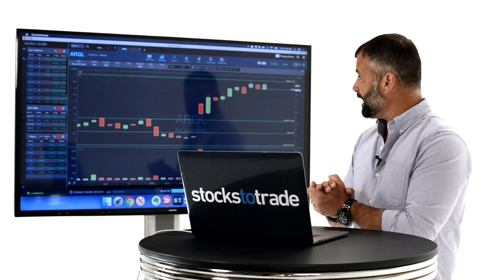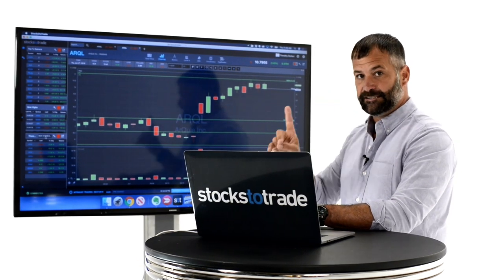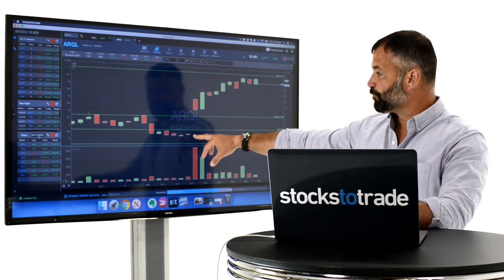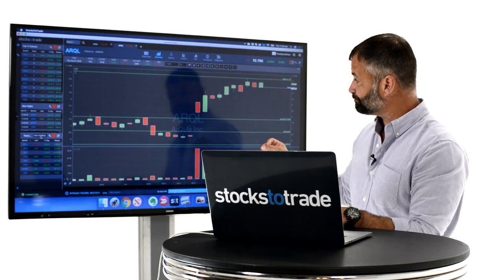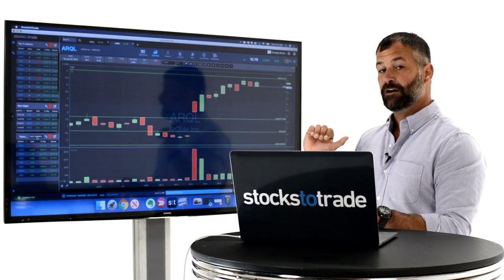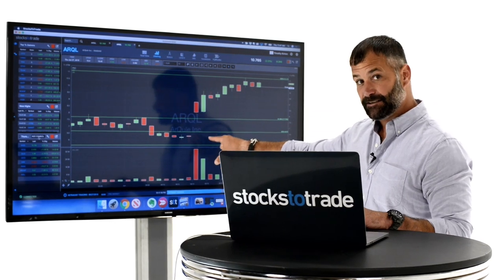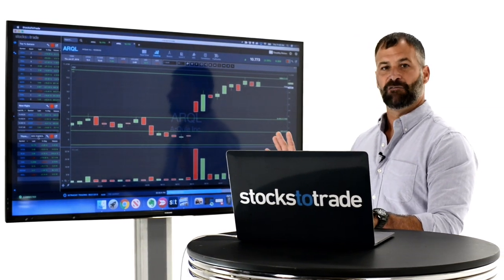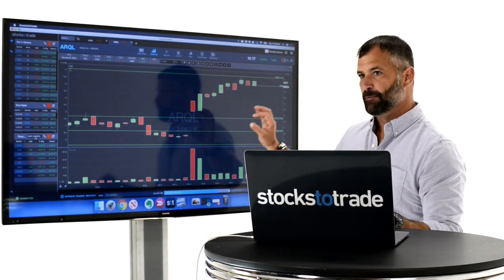Traders! Here's the ULTIMATE Beginners Guide to Reading a Candlestick Chart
If you're trading short term, you need to use candlestick charts. But you can’t use them if you don’t understand them. Today, Tim Bohen will teach you about candlestick charts — what they can show you and how to read them.

Don’t think candlestick charts are super complex. Sure, there are some things to learn, but once you understand them and practice using them, they can be useful in your trading.

First, each candle marks one trading day. And if the candle has a really small body, that tells you that the stock opened and closed at almost the exact same price. That's what we call a doji candle. And that also tells you that for that trading day, the stock basically did nothing.

When a red candle opens a few dollars higher than its previous close, that’s called a gap-up. That’s something to focus on for potential trades.

Now, say a stock opens at $9 and then closes at $8.25. The candle is red because the stock’s closing price is lower than its opening price. That's the beauty of candlestick charts ... With a glance you can see a stock’s daily price action and range.

So that’s a bit on the candle bodies, but there are also the candle wicks. Those are the small lines on the candle that can show you the stock’s high and low of that trading day. With a quick look, you can see if the stock gapped-up, ran, pulled back, dropped hard, or bounced.

Here’s another thing you can learn from candlestick charts: volume. On the volume candlesticks, you won’t see wicks. These are strictly a chart annotation, a bar chart in essence. They just show you the total volume. And that’s an important indicator for short-term traders.

It’s amazing the amount of information you get just from looking at a candlestick chart. You can see if the stock closed higher than it opened, the bottom and upper ranges, the volume, and more. Get to know these charts — they can be so useful in trading.

And if you’re still intimidated, watch this video until it’s more clear. Then check out the candlesticks on your favorite stocks and practice, practice, practice!